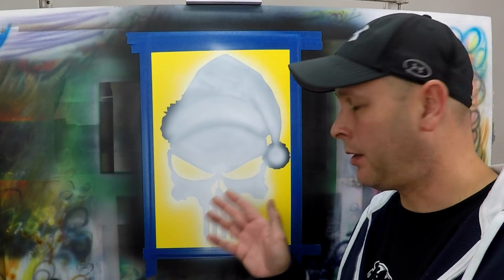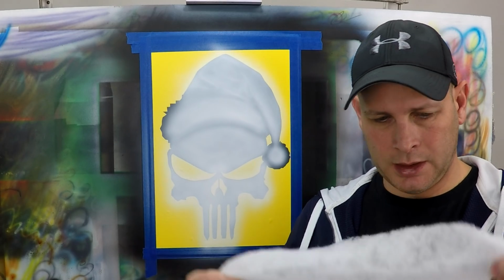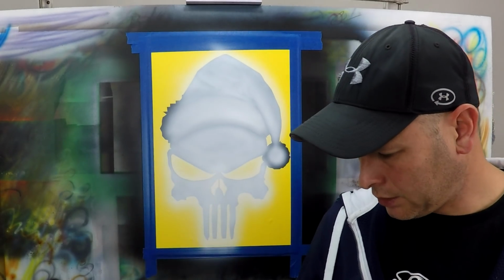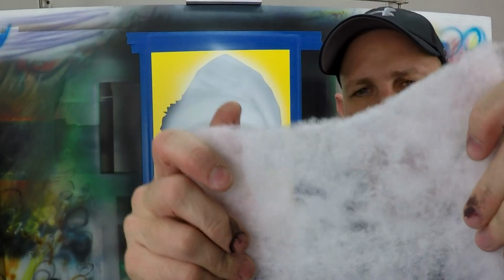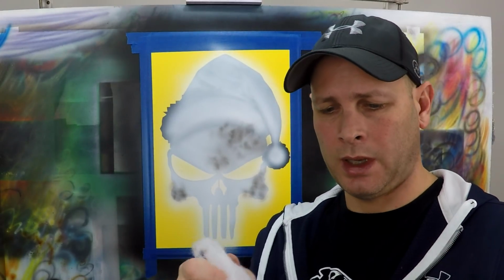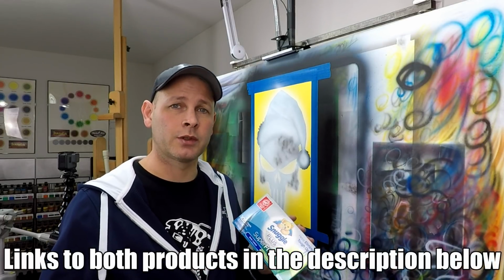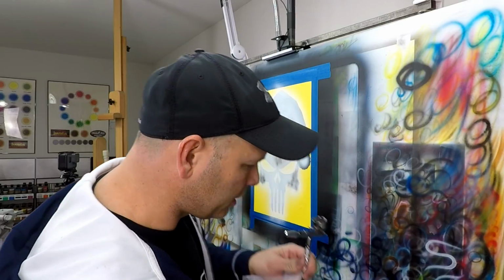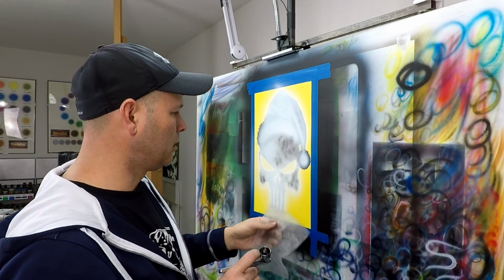Cheap Airbrush Texture Tricks | Quilt Batting & Dryer Sheet Techniques for Artists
Want to add amazing texture to your airbrush artwork without spending a fortune? In this video, I’ll show you two simple and cheap tricks using quilt batting and used dryer sheets to create unique texture effects in your airbrush paintings.

These techniques are perfect for backgrounds, clouds, fabric effects, or adding depth and realism to your artwork — no expensive stencils or tools needed!

🎨 What you’ll learn:

How to use quilt batting to create soft, organic textures

How dryer sheets can make subtle, realistic textures

Easy airbrush layering techniques for texture

How to enhance your artwork using simple, everyday materials

Whether you’re a beginner or a seasoned airbrush artist, these budget-friendly texture hacks will give your next project a professional edge.

💬 Have a question or want to share your results?

Polyester Quilt Batting
Dryer Sheets

I promote products that I use personally because they work.

0:00 Introduction
1:25 Quilt Batting
5:03 Dryer Sheets
6:48 Time-Lapse Demo
10:50 Conclusion